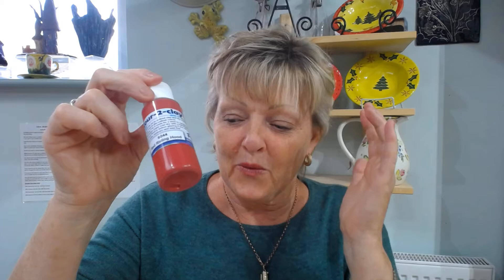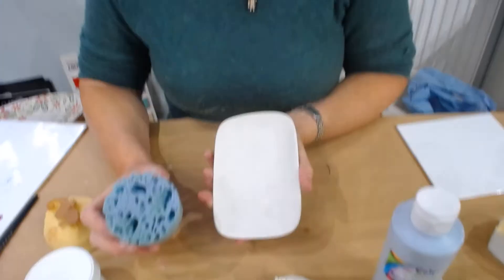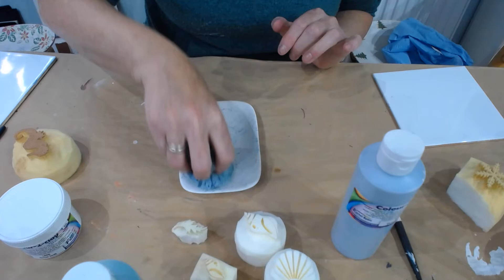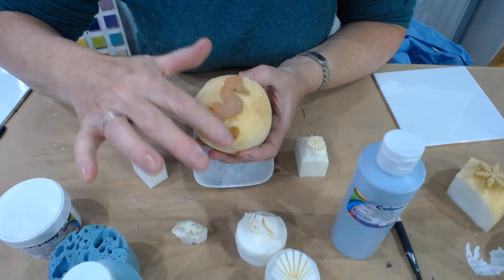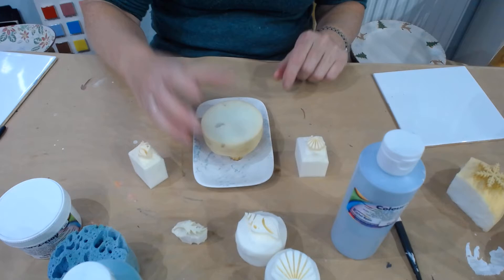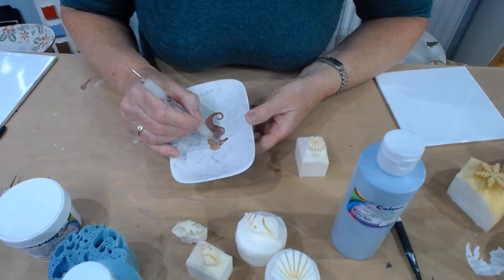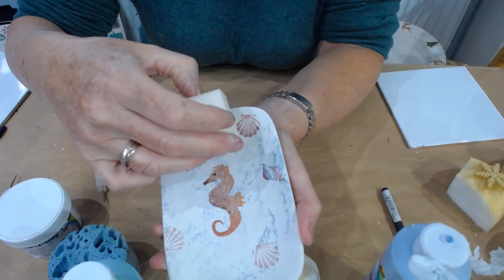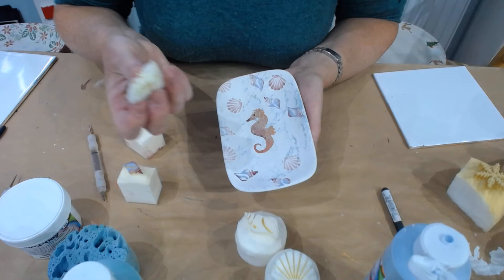At the seaside, pottery soap dish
Hand decorated pottery soap dish. Decorated with Sponge it decorating sponges made from high density laser cut sponge designed by Rachel Byass
Easy to use , great technique for beginners. Painted with Colour-2-clay underglazes.
The project is sold also as a take home kit everything included and the firings. Call to buy on 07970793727 any time the pottery open by appointment only